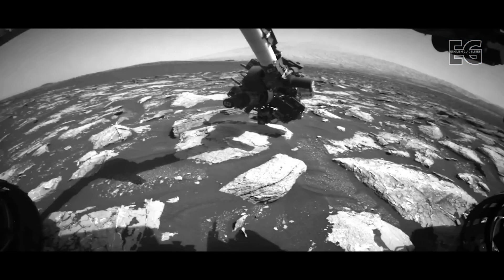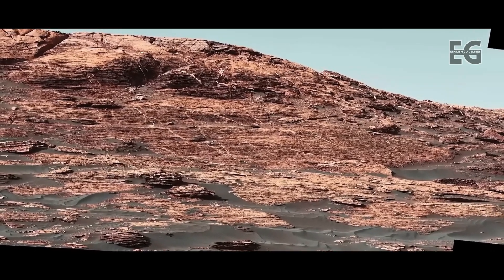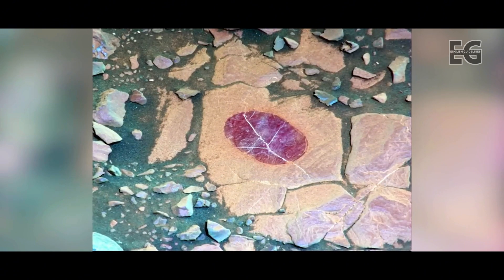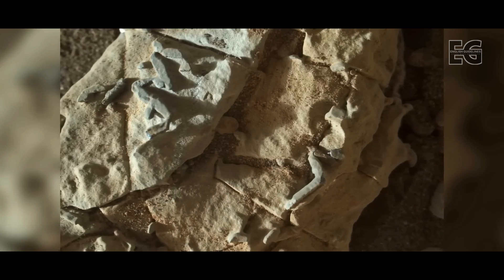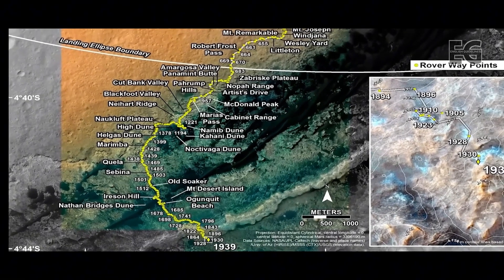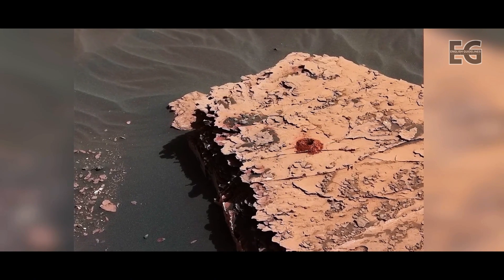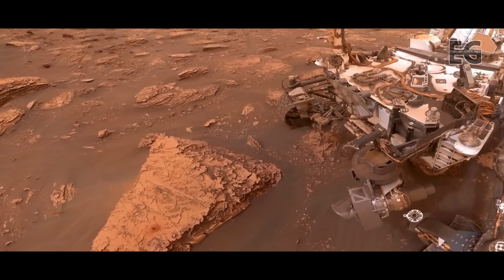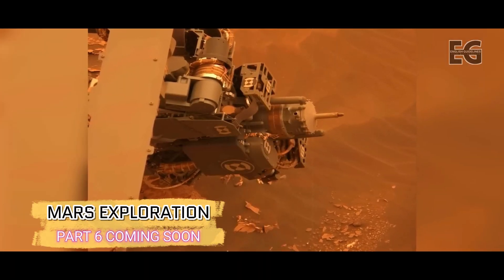MARTIAN FOSSIL Captured by NASA | THE MARS EXPLORATION Part 5 | Mars in 4K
MARTIAN FOSSIL Captured by NASA | Red Planet 4K Footage | THE MARS EXPLORATION Part 5

Welcome to Part 5 of The Mars Exploration series, where the mysteries of the Red Planet unfold in stunning 4K detail! In this captivating episode, NASA’s rover uncovers what could potentially be the discovery of a lifetime—a Martian fossil buried beneath the ancient Martian surface. Could this be evidence of past life on Mars? Join us as we analyze this extraordinary find, and delve into the latest scientific breakthroughs that could reshape our understanding of the universe!

Using cutting-edge technology and breathtaking 4K footage, this video takes you right to the Martian surface. Watch as the NASA team explores rocky landscapes, mysterious formations, and now, a fossil-like structure that has the world buzzing with excitement. We’ll discuss the implications of this discovery, the history of Martian exploration, and the questions that remain unanswered about life on Mars.

Whether you're a space enthusiast, a science lover, or simply curious about the vastness of our solar system, this episode will leave you on the edge of your seat. From the early days of Mars missions to the latest findings from NASA, we're bringing you closer to Mars than ever before.

🌌 Missed an episode? Catch up on the full Mars Exploration series [here] [Link to playlist].

📅 Stay Updated:
We bring you up-to-date news and discoveries from NASA's ongoing missions.

Your engagement helps us bring more exciting content to you!

Together, let's continue exploring the mysteries of the universe. 🌠
Pleople Also Searched:
Shocking Martian Fossil Discovery by NASA | Red Planet in 4K (Mars Exploration Ep. 5)

NASA Rover Finds Martian Fossil? | Exclusive 4K Mars Footage (Part 5 of Mars Exploration)

Is This Proof of Life on Mars? Fossil Discovery by NASA in 4K | Mars Exploration #5

Martian Fossil Found? NASA Captures Incredible Footage | Mars Exploration in 4K (Ep. 5)